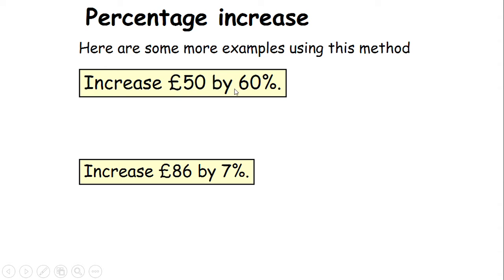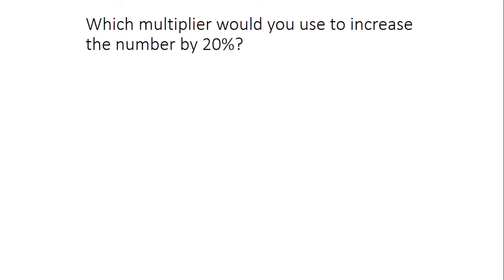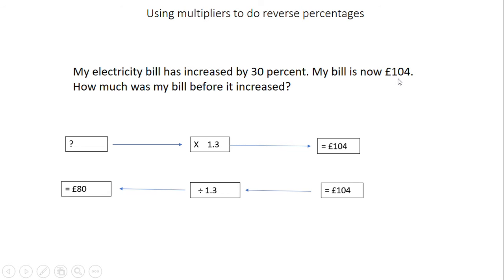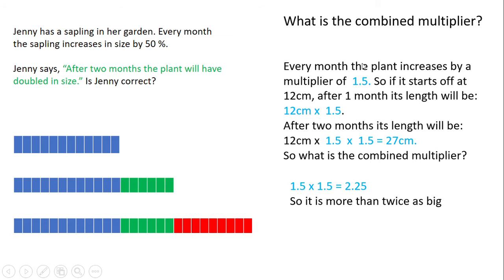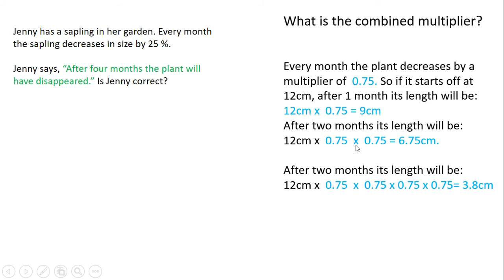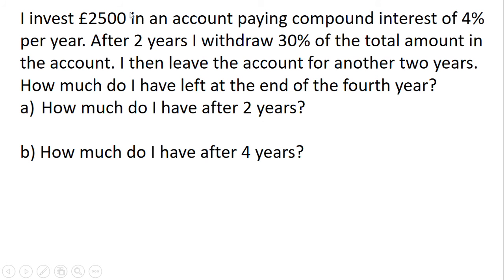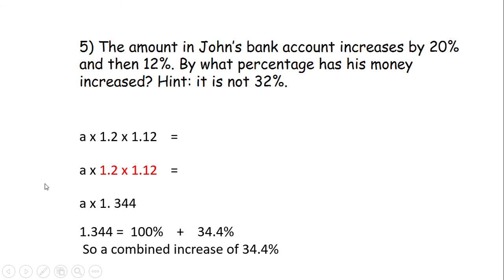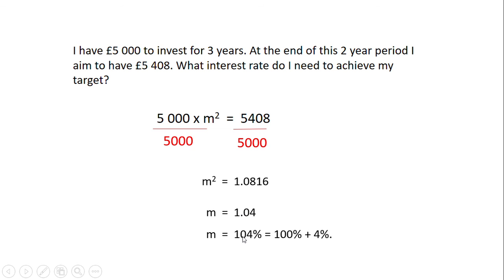percentage multiplier review